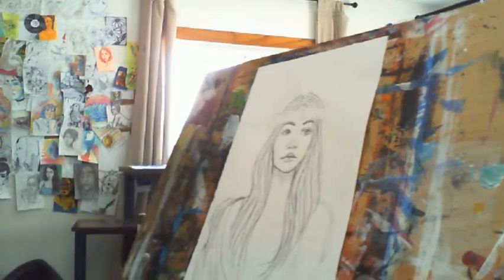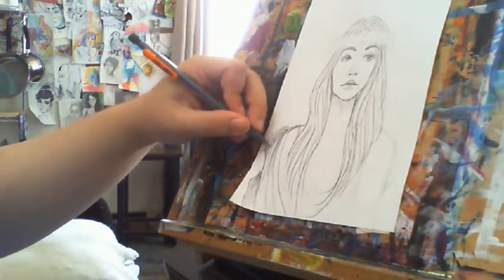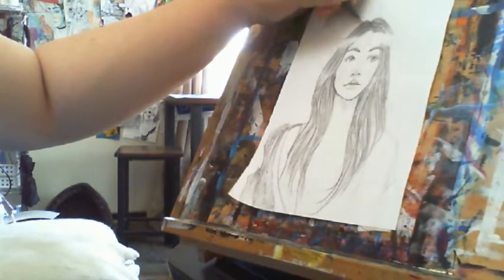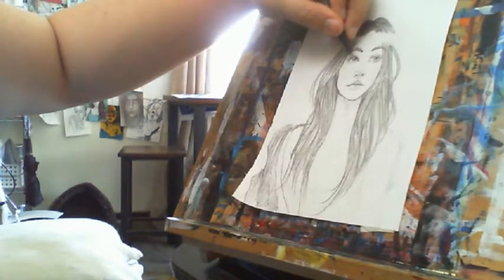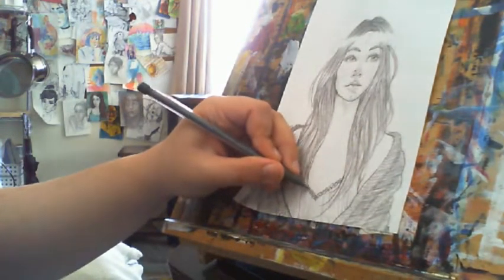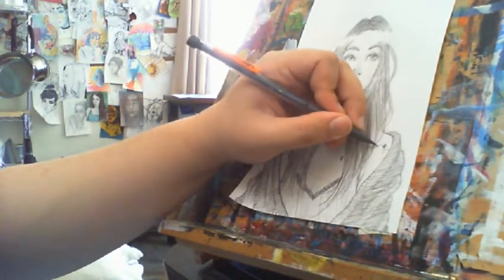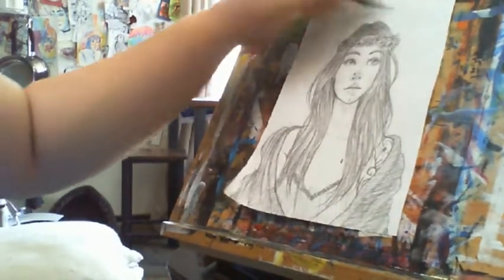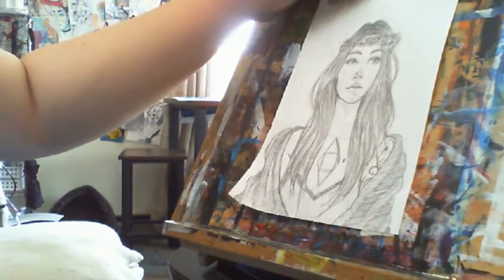testing the new setup and listening to datarock (05/24/18)